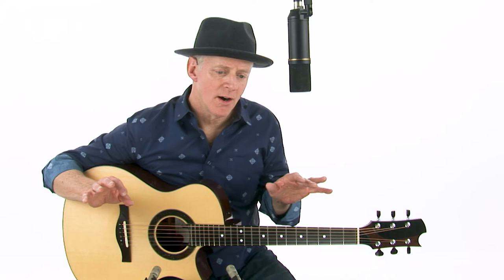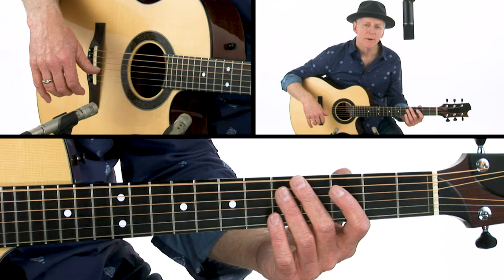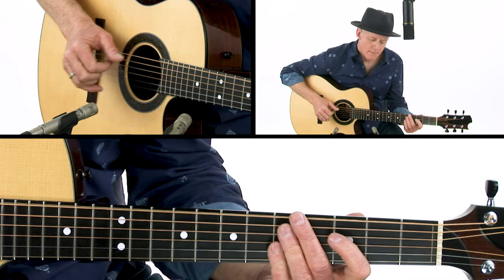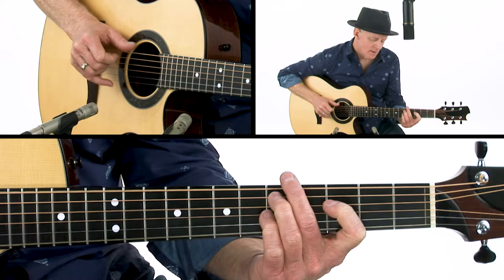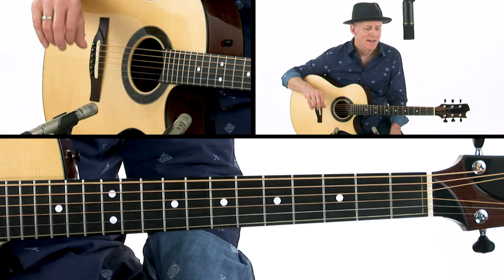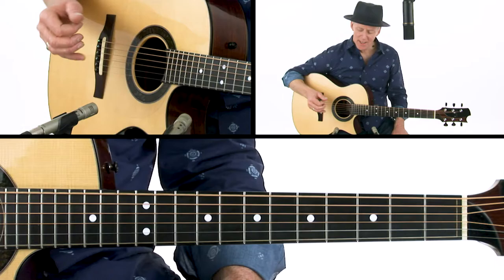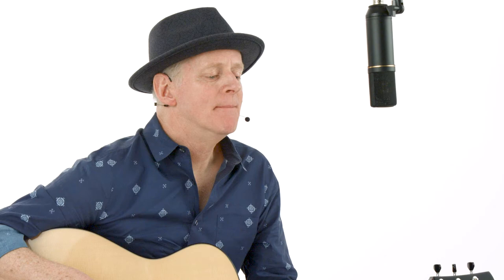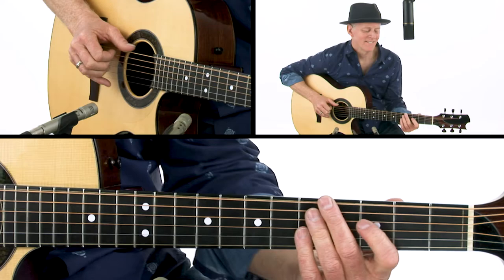Songwriting Guitar Lesson - Embellishments & Polish: Concept 6 - Willy Porter